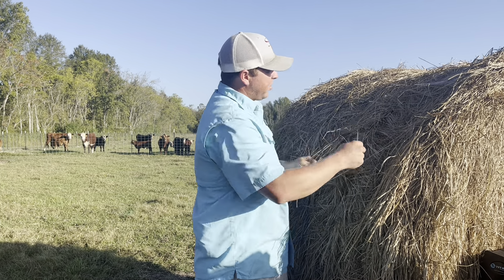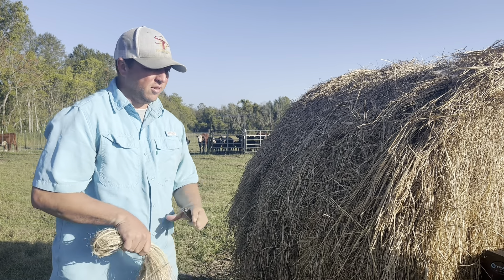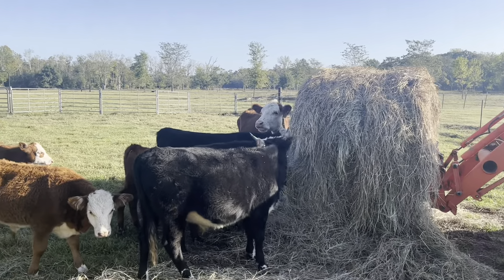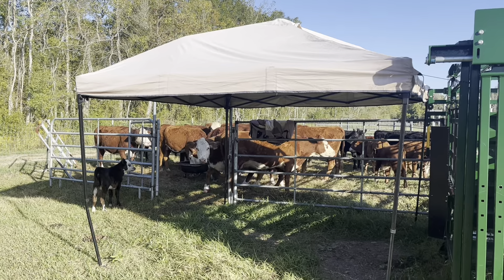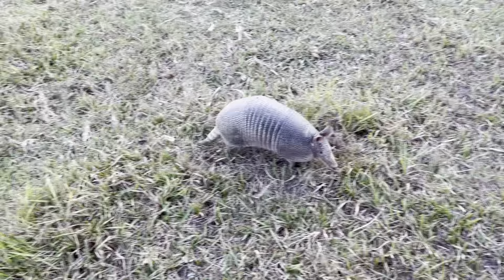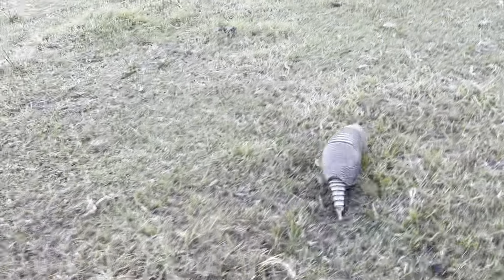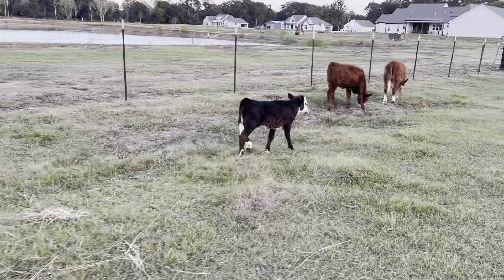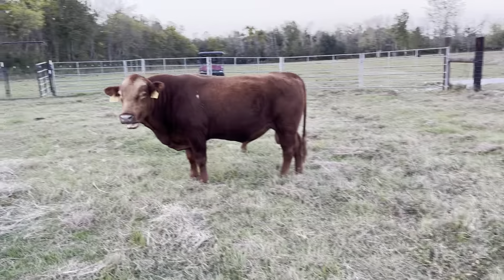This might be the End | There is nothing left in my fields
Looks like grazing might be done for 2023.  What a rough year.  Hopefully we can get some rye grass and clover to grow and be ready for early spring.